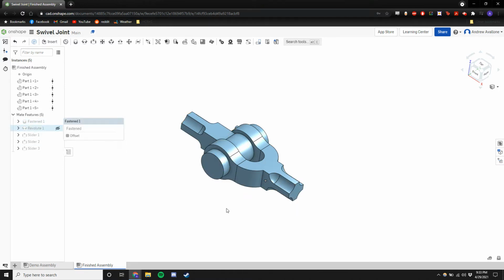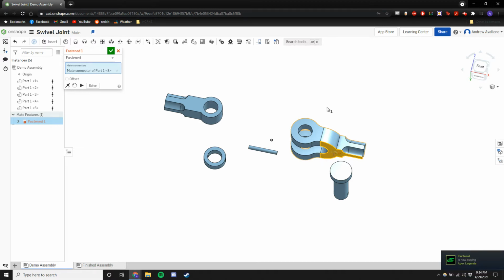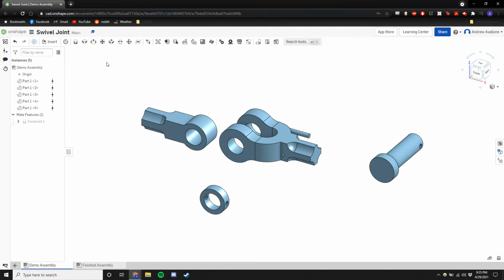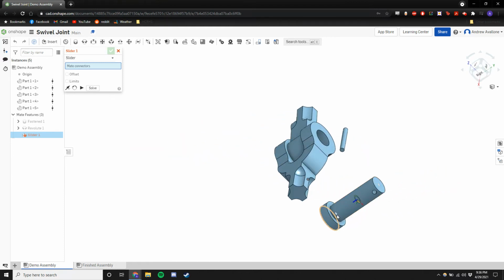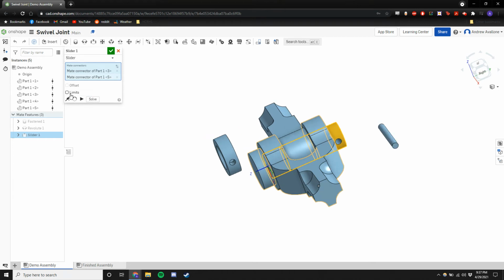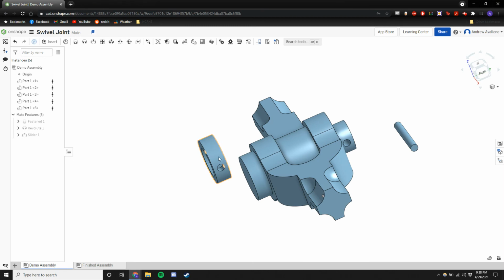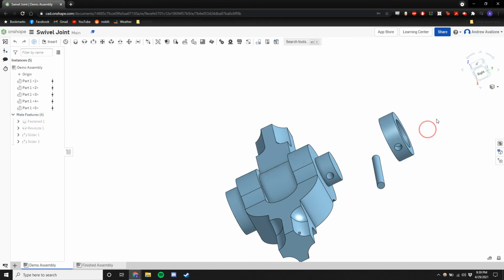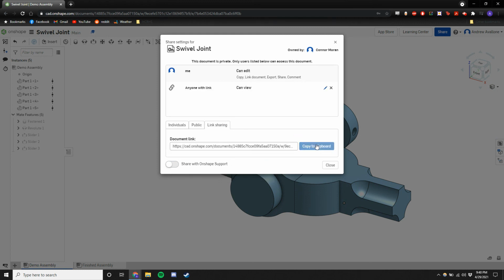Swivel Joint Assembly